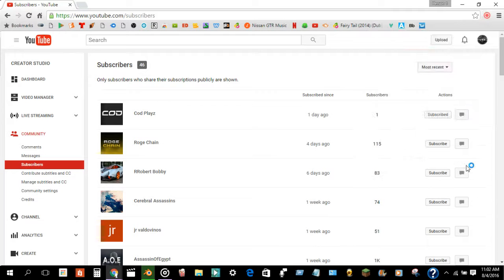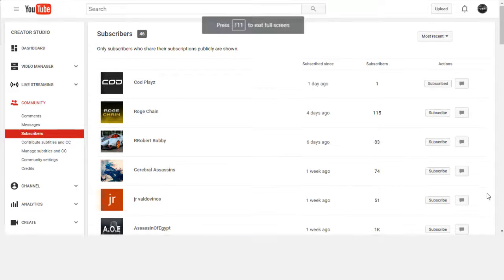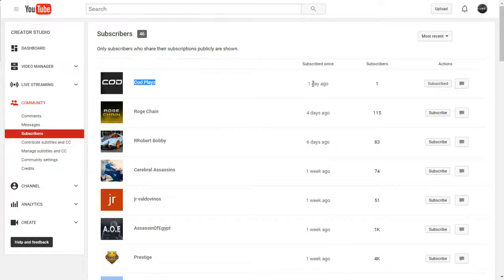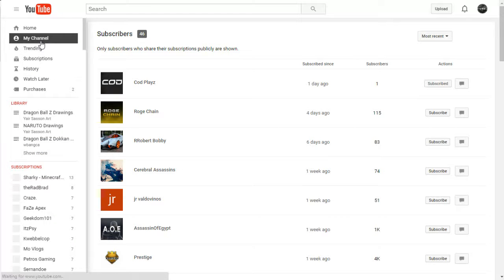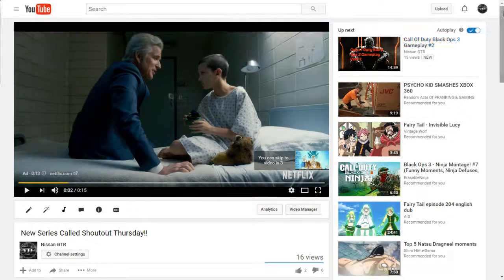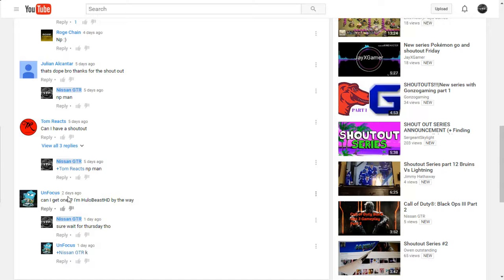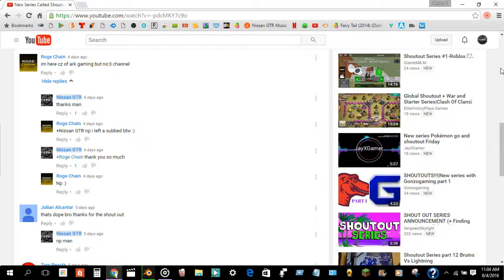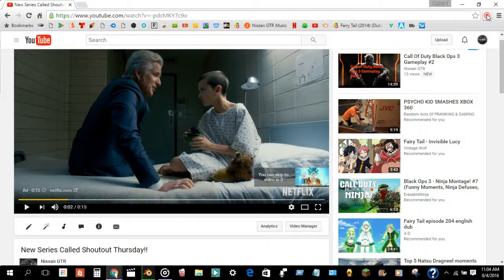Shoutout Thursday #2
I hope you liked the video guys lets go for 80 likes or 50 that will be awesome i hope you will like the video and yeah stay awesome guys bye!!